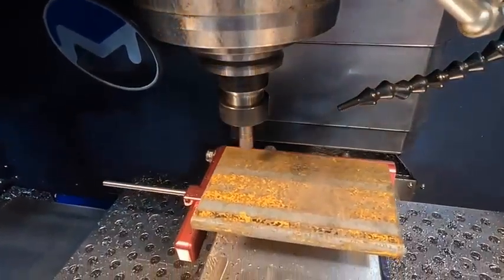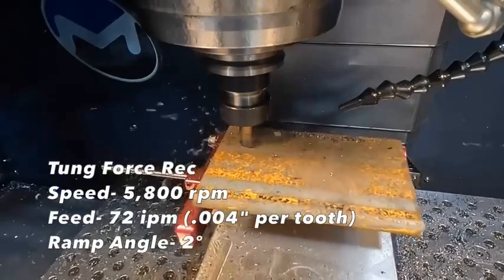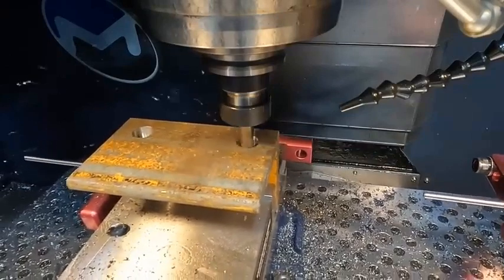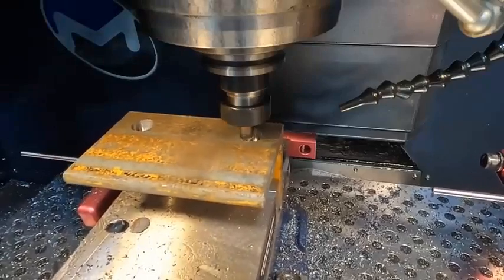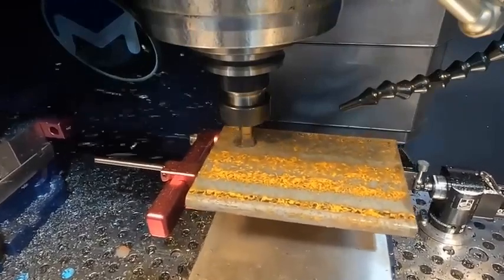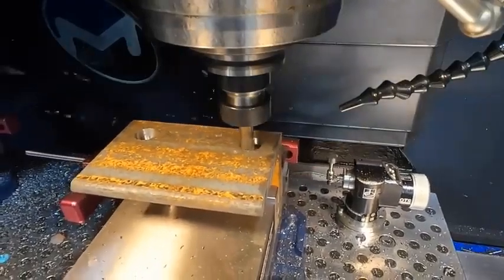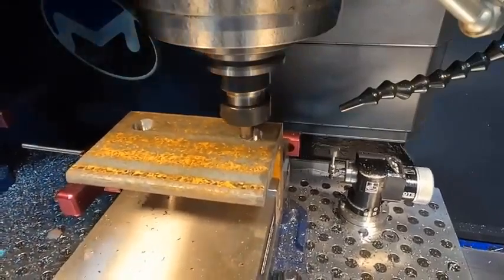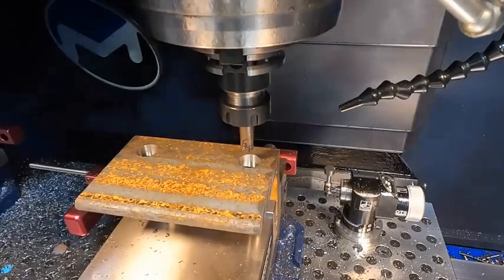O noua zi cu Milltronics !